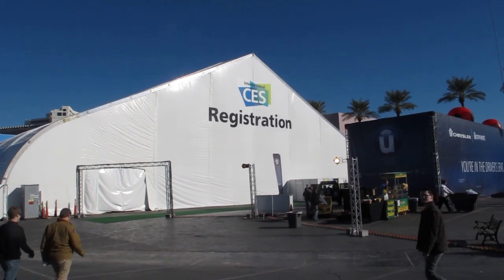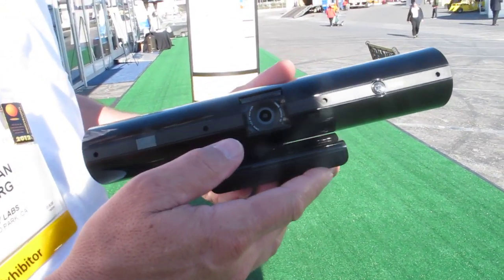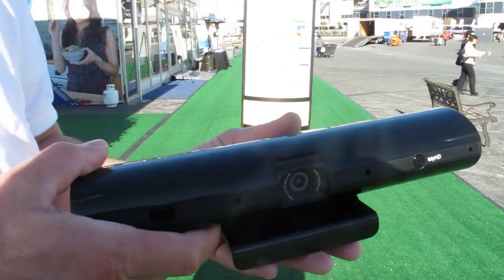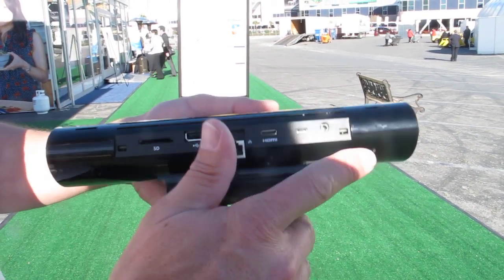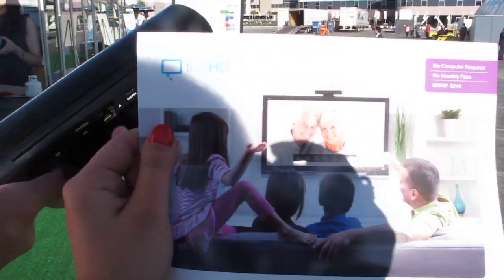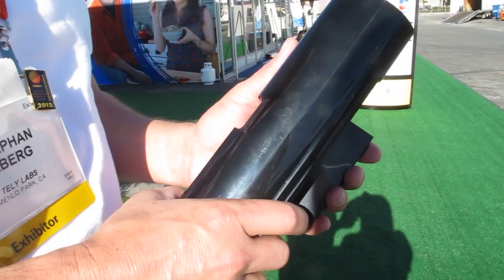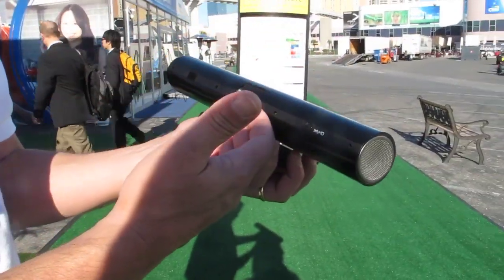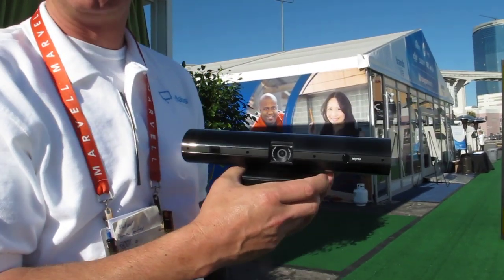telyHD brings Skype to your TV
At CES 2012, Tely Labs partnered with Skype to launch a Android-powered webcam, telyHD, to bring HD quality video calling to your HD TV.